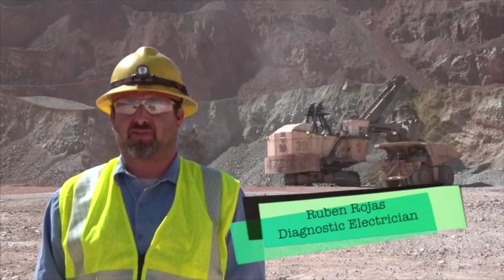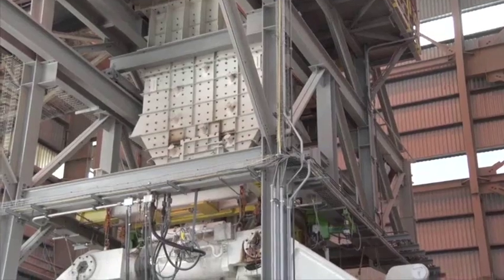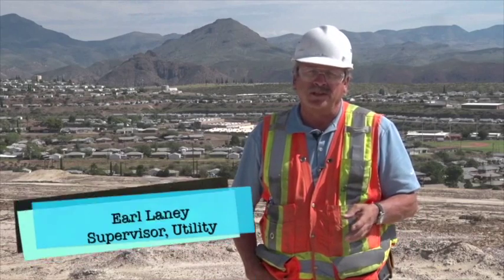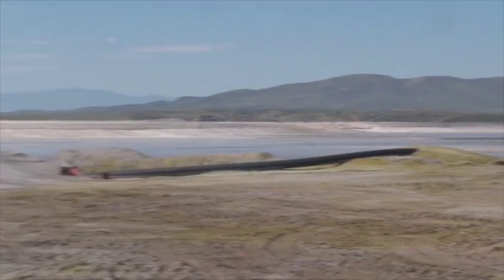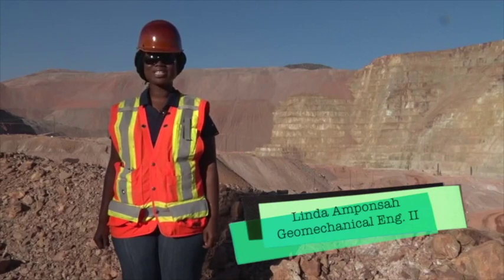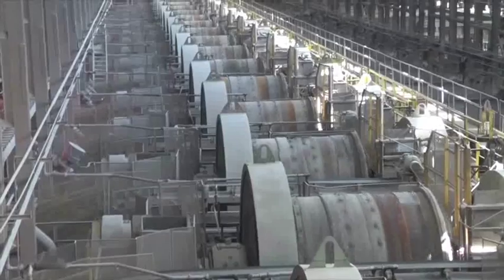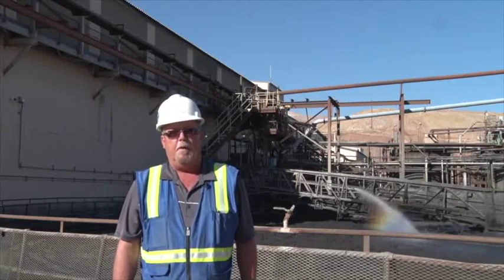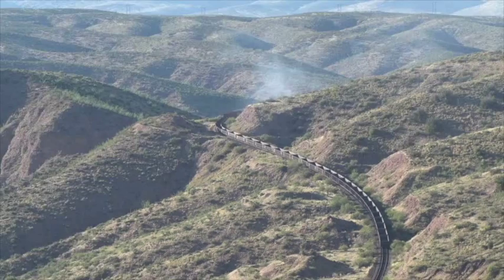F-M News Around the Company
"Did you know?" is a regular feature looking at what's going on around the company. This is a corporate communications video showing a brief look at Freeport-McMoRan's Morenci Mine in Eastern Arizona, the largest copper producer in North America in 2017.